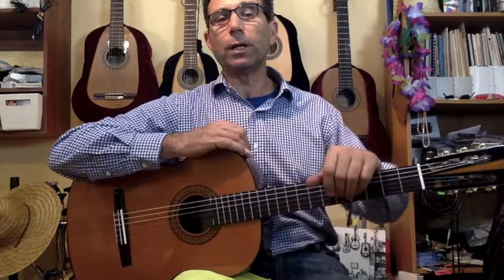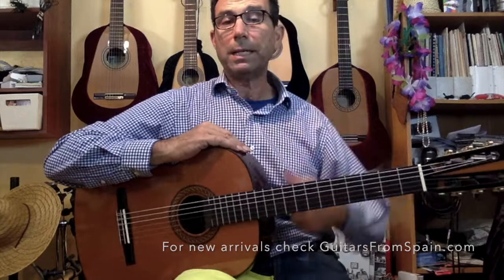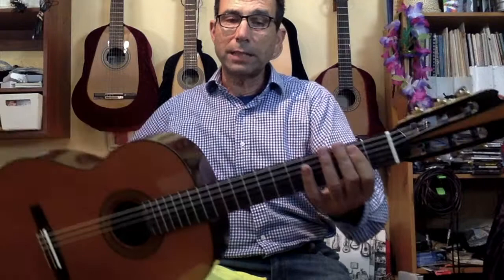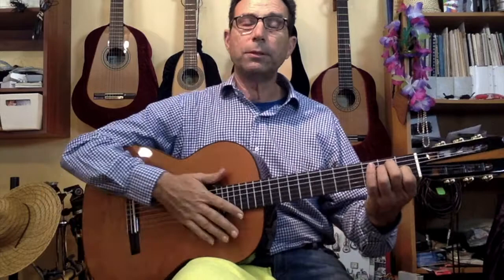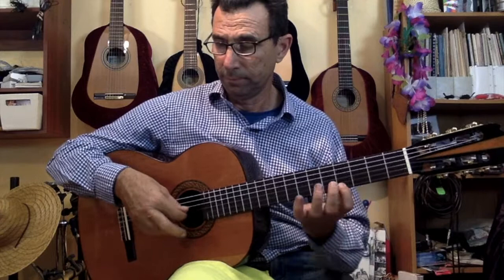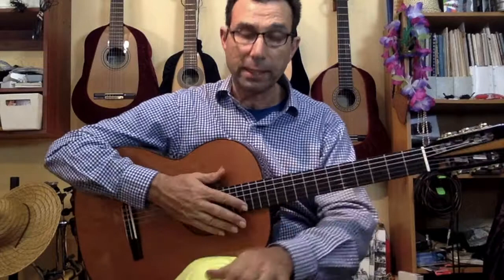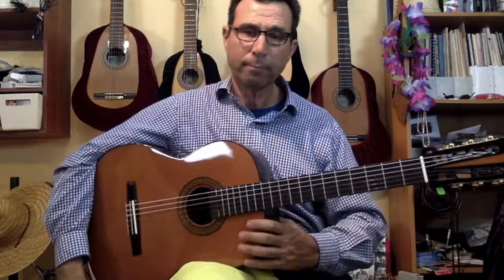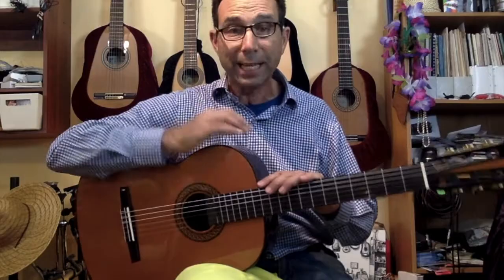Milagro R1/ Cedar Guitar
GuitarsfromSpain.com

The Milagro Concert Cedar is one of  the best recital-concert guitars at an amazing price. Western Cedar top, East Indian Rosewood, Cocobolo Bridge, African Ebony and a very comfortable neck profile, makes this guitar a joy to play.  ( 50 1/2 mm width at nut ) The Milagro Concert Cedar has very deep basses ringing highs,  with immaculate balance and great volume. It really is a pleasure to play at any level. The Milagro Concert Cedar comes with a tweed hard shell case, Universal Guitar Protector, 1 extra set of strings and a guitar cloth.